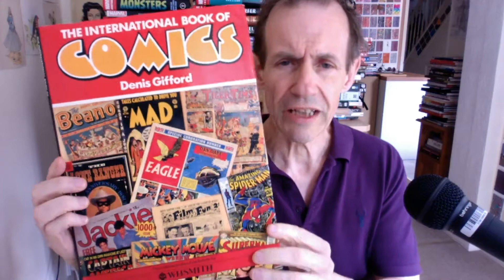International Book of Comics by Denis Gifford (Worldwide Study of Comics) Book Review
International Book of Comics by Denis Gifford (Worldwide Study of Comics) Book Review. The International book of comics is definitely that as it cover Japanese, US, European comics, UK comics and many more as well as many different genres as well as different types of comics such as promo comics. The International Book of Comics by Denis Gifford is a classic book that covers all bases of comics